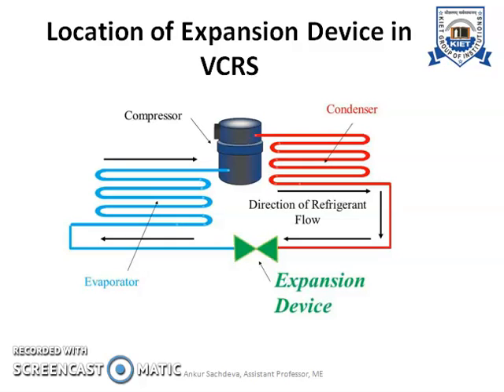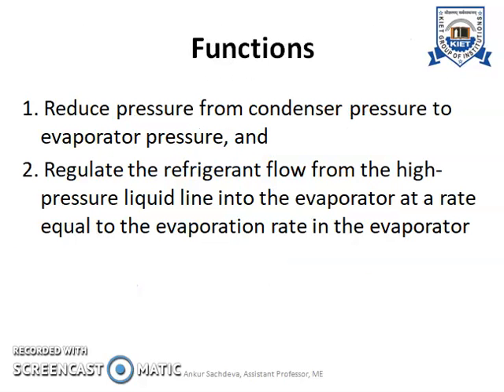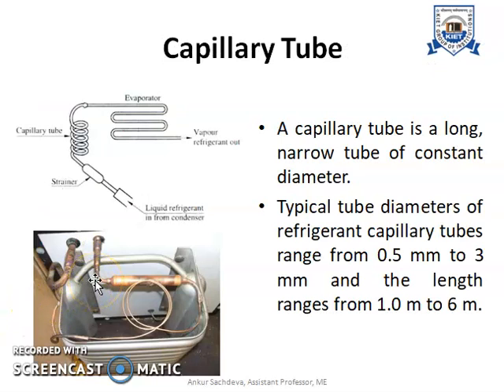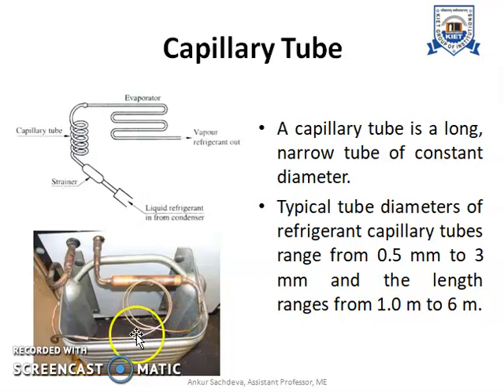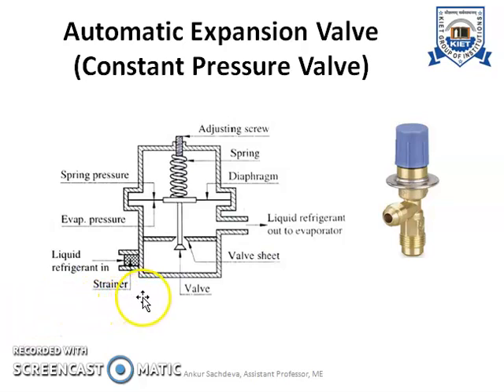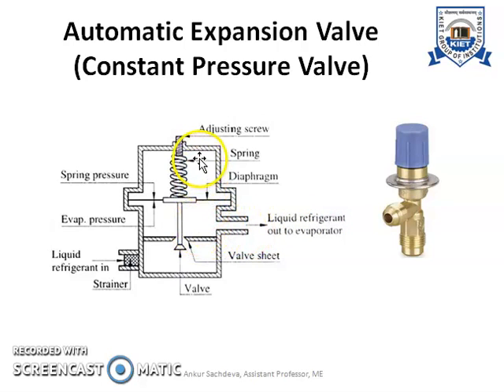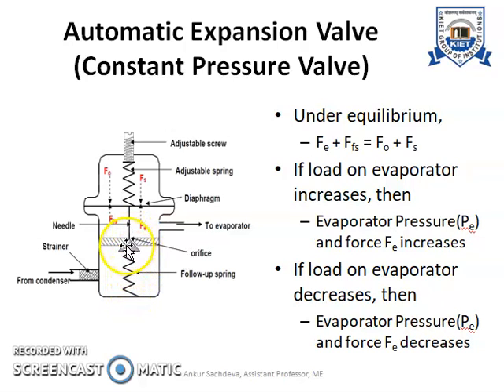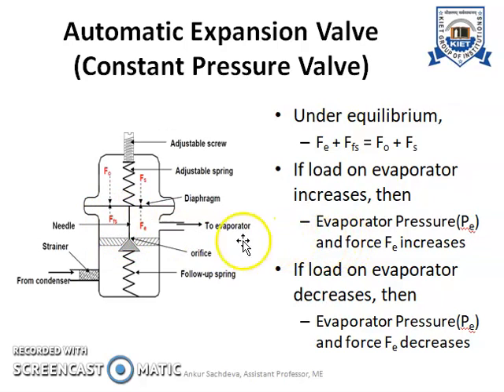Expansion Devices Part 1| ME_6Sem_Refrigeration_and_Air-Conditioning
A video lecture on the topic- "Expansion Devices Part 1" (Subject- Refrigeration and Air-Conditioning; RME 061) for the students of 6th-semester by Mr. Ankur Sachdeva, Assistant Professor, Department of Mechanical Engineering, KIET Group of Institutions.